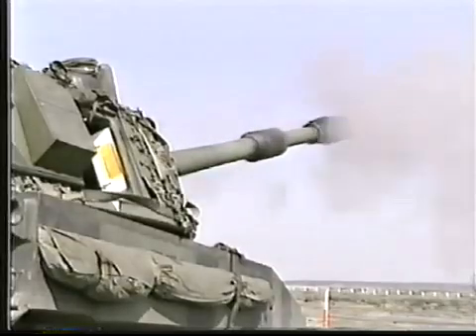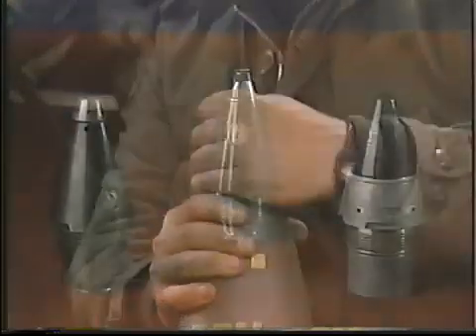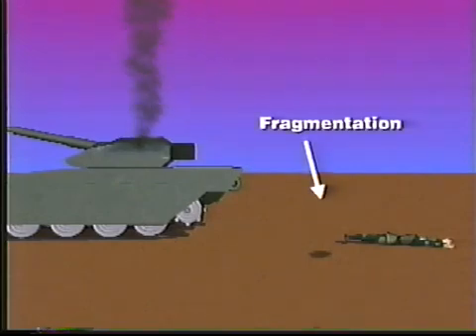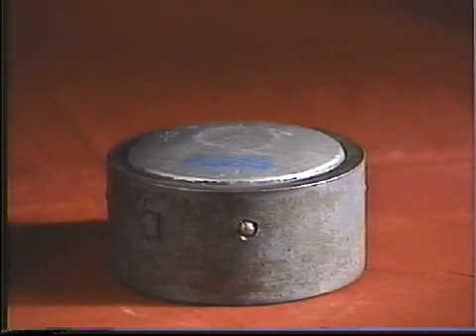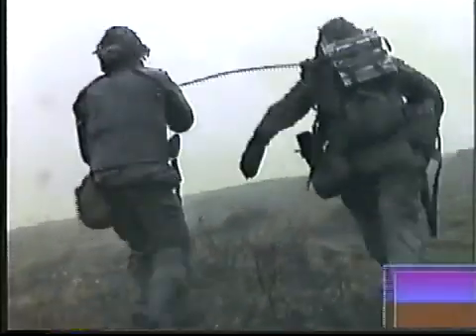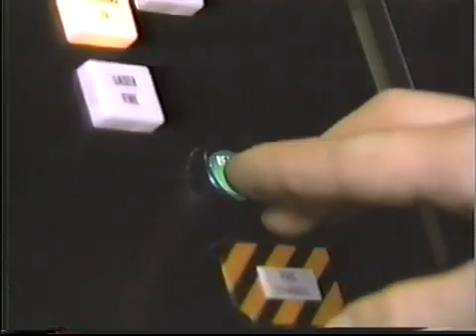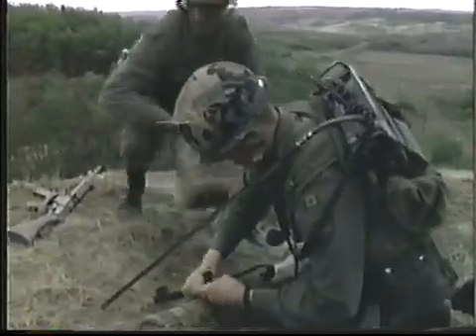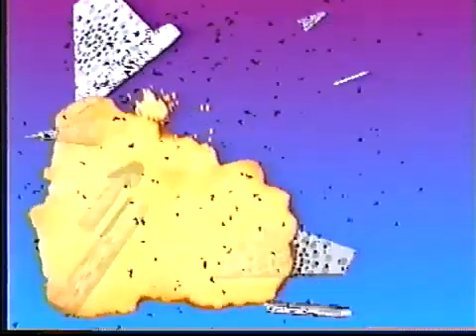Weapons Effect- Artillery 1997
Notice:  This is a Canadian Army training film and they would hold the copyright.
This film gives the identification, capabilities, and effects of the different type of 105mm and 155mm projectiles used by the Canadian Army at time of filming.  There is also an explanation of the different types of Air Defense Artillery munitions used by the Canadian Army.